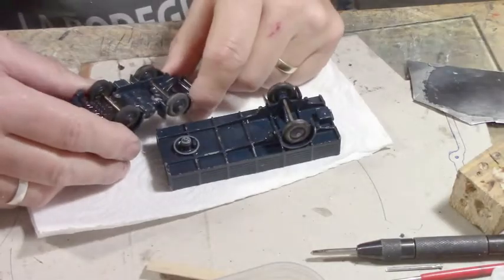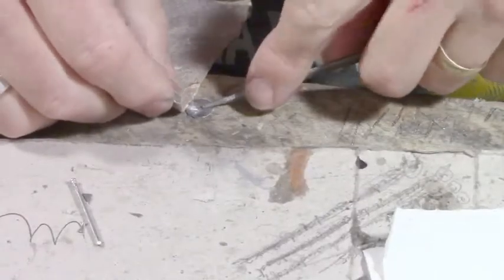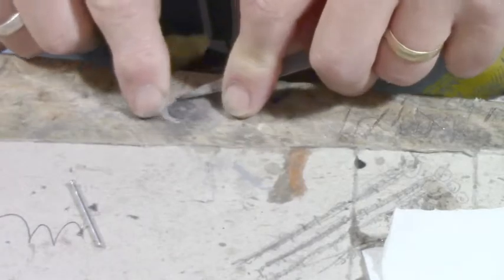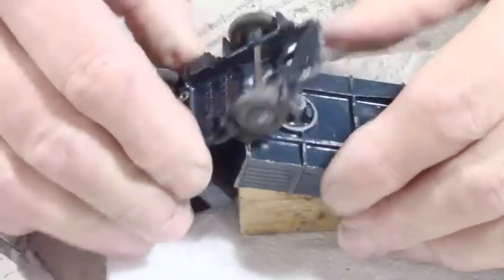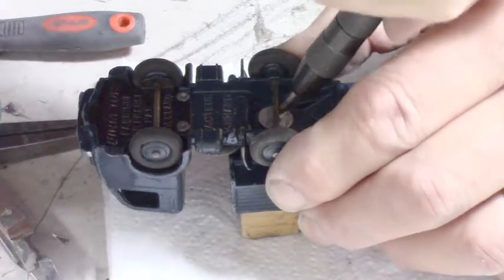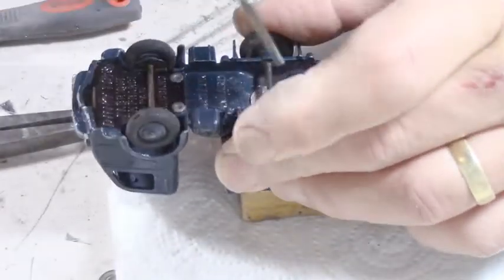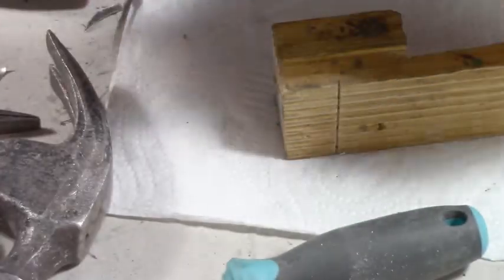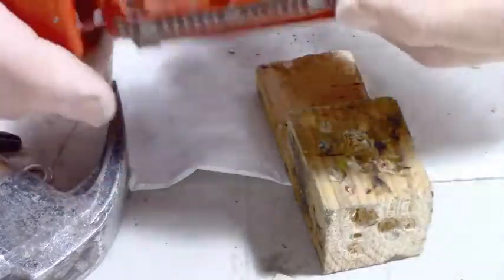Dinky Panhard Truck Restoration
A video on how to restore a Dinky Panhard truck.